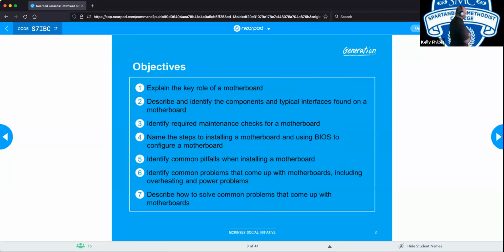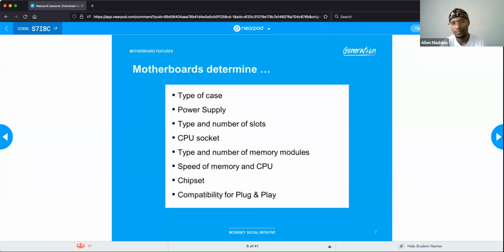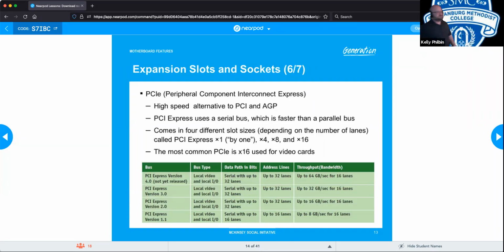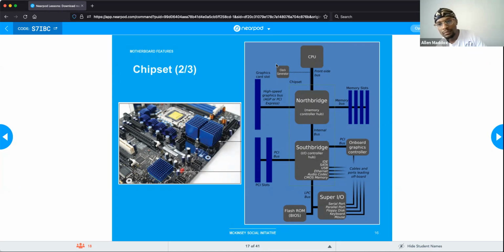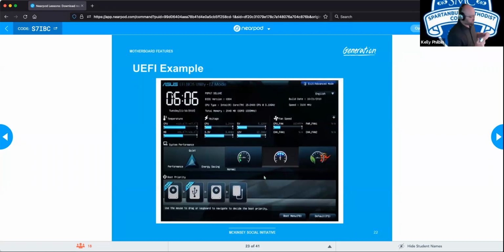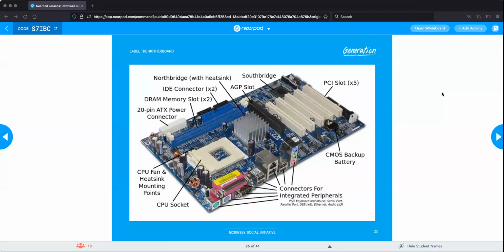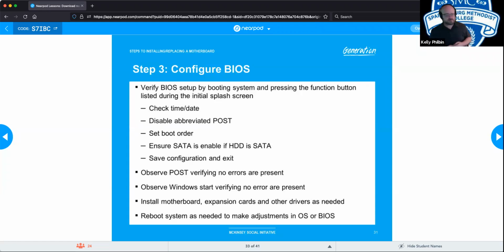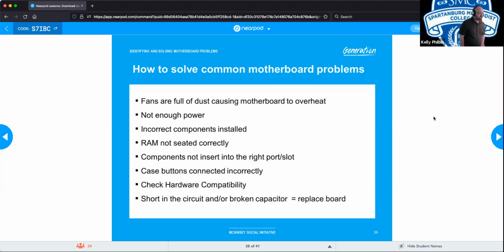T-4 (SMC3) Motherboards